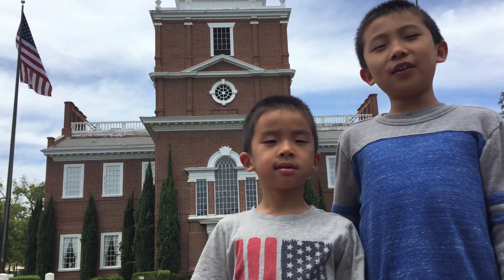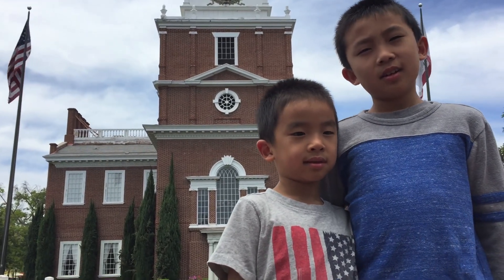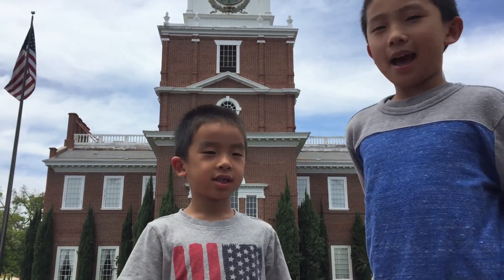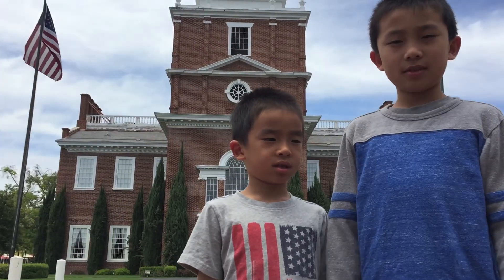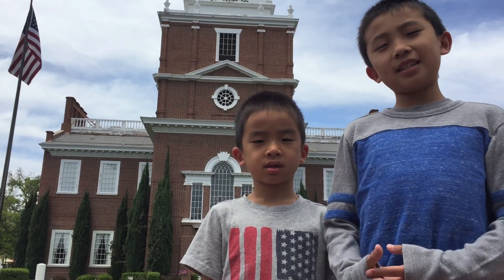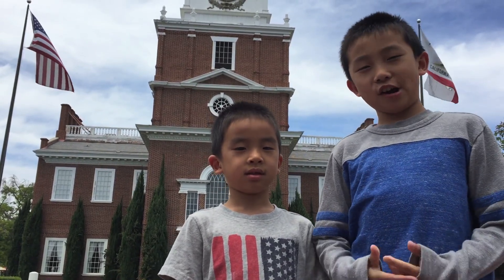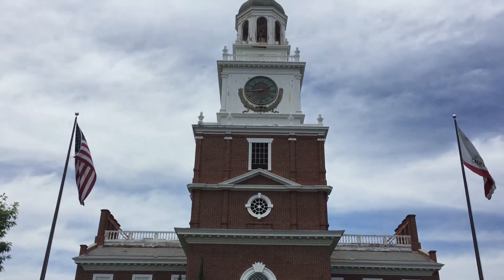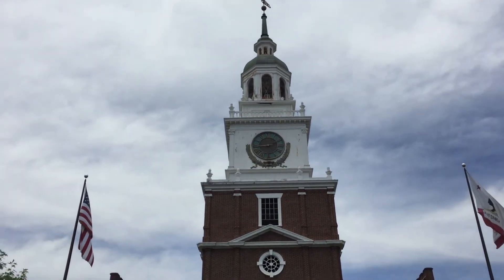Independence Hall at Knott's Berry Farm (bonus footage)